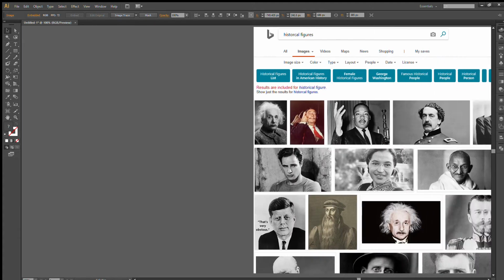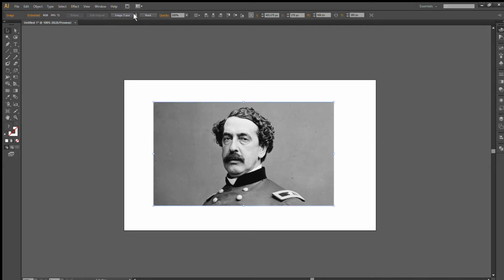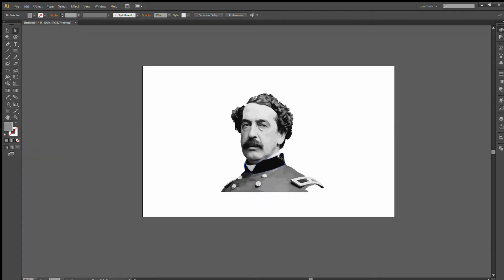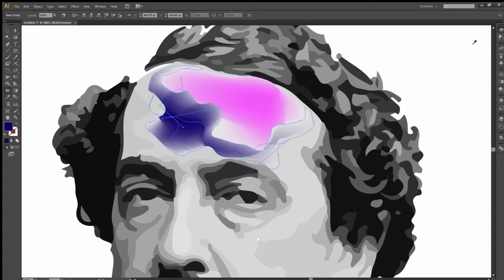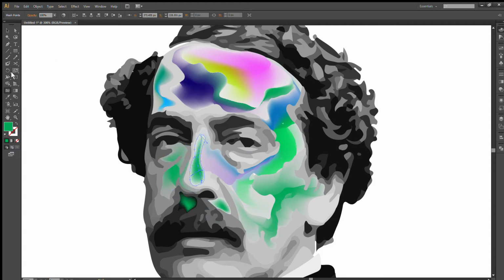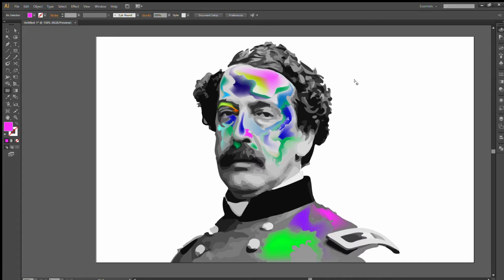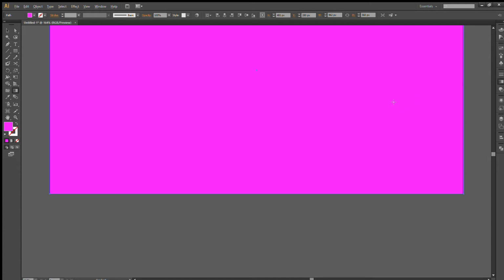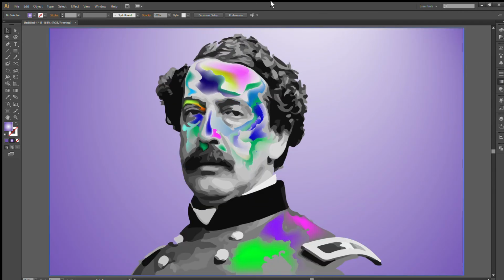"Master The Mesh" Adobe Illustrator Class Project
In this video, Mr. Sakowicz demonstrates for his Digital Illustration / Digital Media Level Two classes, how to create the " Master the Mesh" assignment, which is a creative way of using a historical figure and adding mesh-like color and depth to an image photo. This project was assigned on January 10th, 2019. Please see Mr. Sakowicz in class with an excused admit for make-up work. Good luck and have fun!